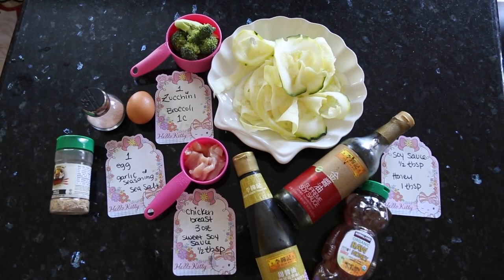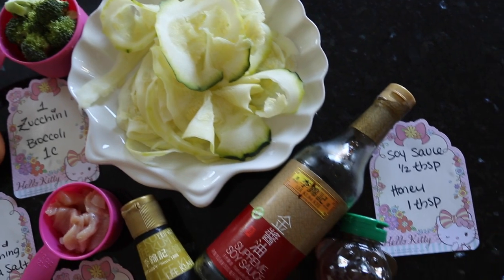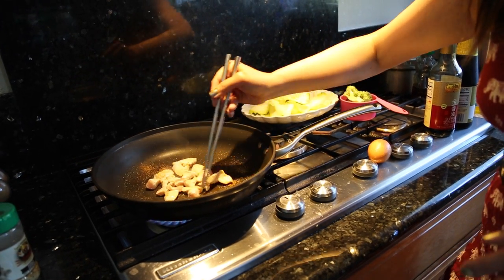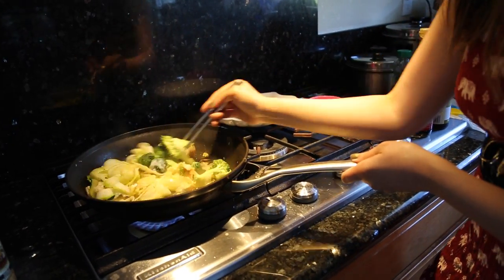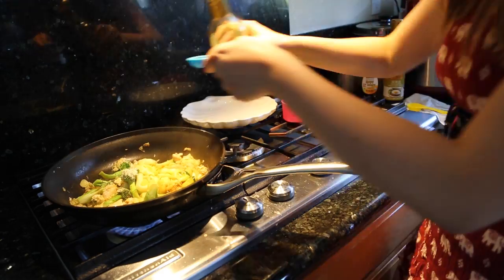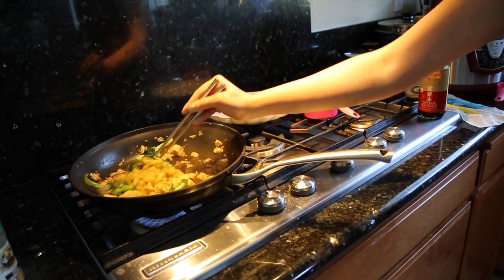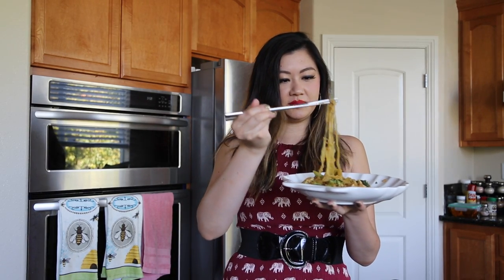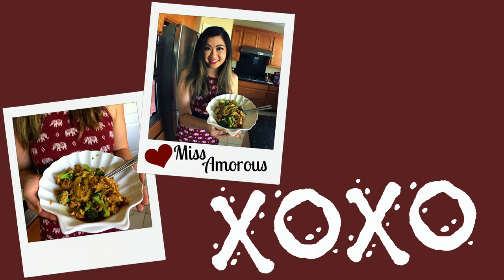pad see ew ♡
ingredients:

chicken breast 3 oz 90 cals
egg 1 egg 80 cals
garlic seasoning 2x sprinkle 0 cals
sea salt 2xs sprinkle 0 cals
zoodles 1 zucchini 54 cals
sweet soy sauce 1/2 tbsp 15 cals
soy sauce 1/2 tbsp 5 cals
honey 1 tbsp 60 cals
broccoli 1 c 31 cals

total calories of this dish = 335 cals

My go-to dish whenever I’m at a Thai restaurant is usually Pad See Ew so I’ve been experimenting making a healthier version at home. This taste almost as good plus you get double intake of veggies (broccoli + zucchini). Yay! Haha.. Like I said in the video, it might be better to cook the egg towards the end so it wouldn’t get soggy. Haha.. I also would want to add an additional egg too just because I love egg. Lol… You can also use other protein as well. I'm just using chicken because I love chicken. Haha.. You can definitely use shrimp, pork, steak/beef, tofu, and yeah... enjoy :)

My goal is to lose weight/be healthier and still enjoy delicious food! win win right ;)

xoxo,

Miss Amorous